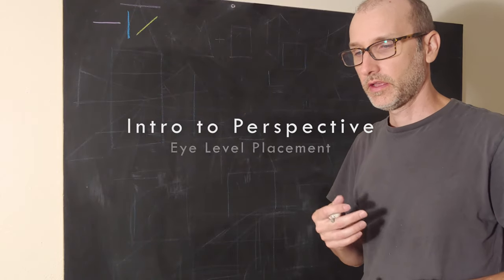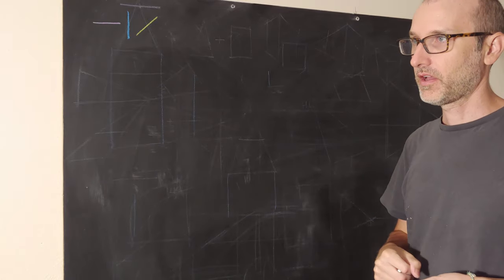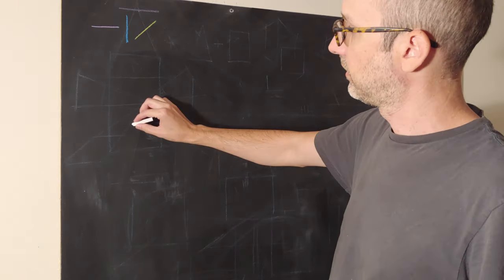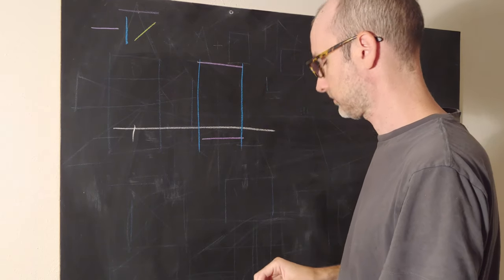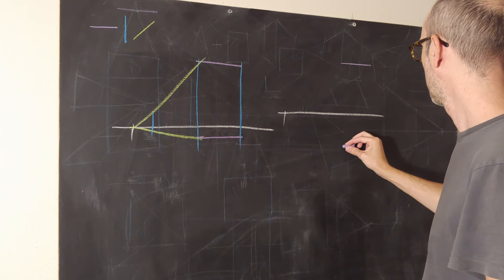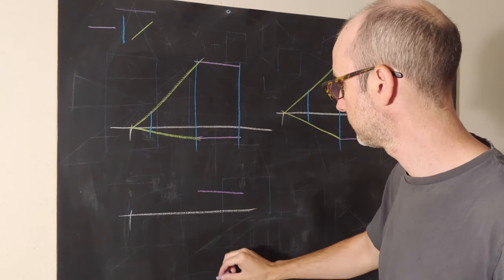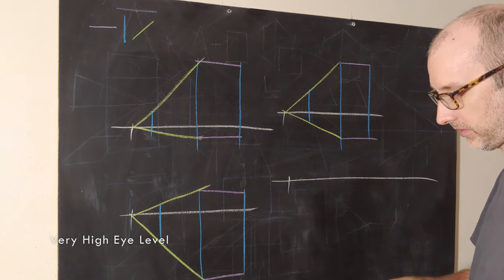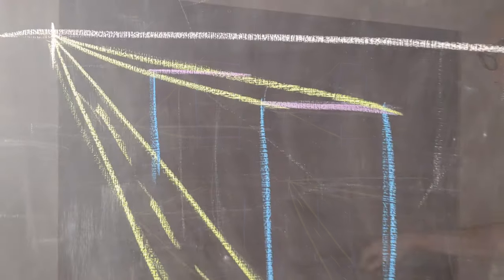Intro to Perspective: Horizon Line/Eye Level Placement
This video is about eye level placement in 1-point perspective. This is the beginning of the idea of placing your viewer in a particular place within a scene.